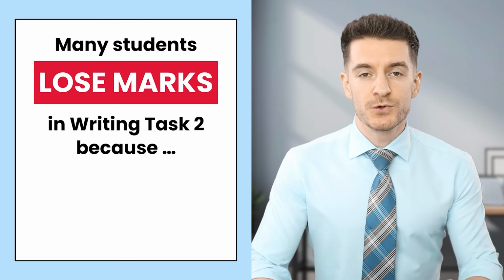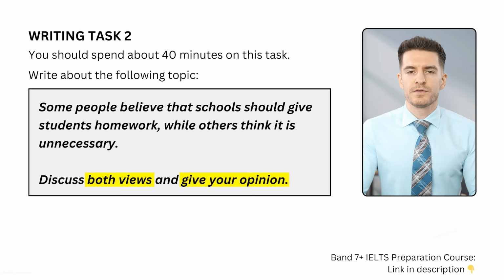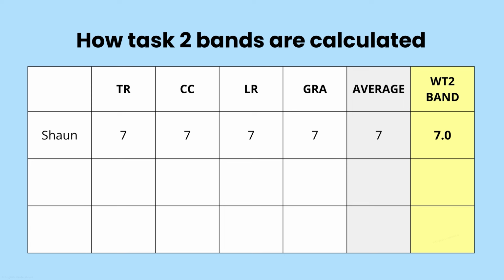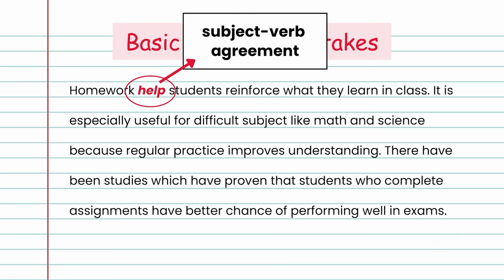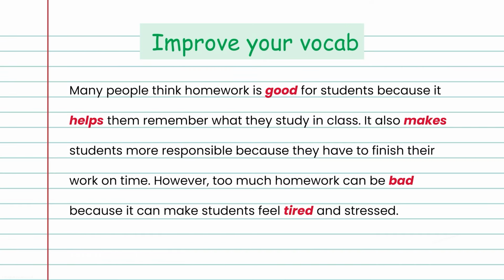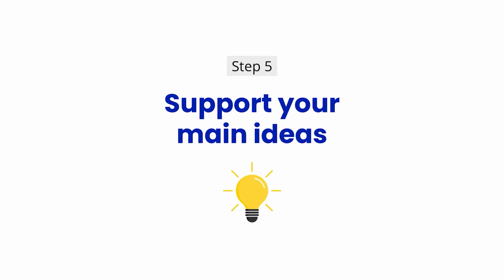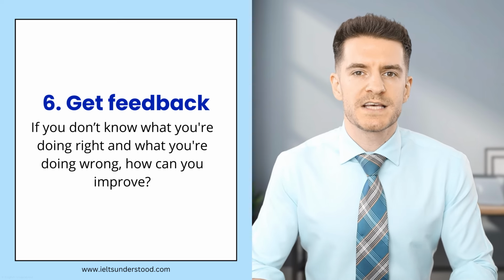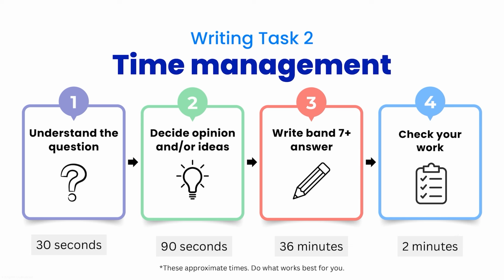How to Improve IELTS Writing Task 2 (Improve Your Score and Avoid Common Mistakes)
📘 5 Mistakes That Stop Band 7 (Free PDF)

📌 TIMESTAMPS
00:00 Introduction
00:20 Step 1
02:30 Step 2
05:41 Step 3
07:52 Step 4
10:56 Step 5
12:37 Step 6
13:40 Step 7

In this video, I’ll show you how to improve your IELTS Writing score, avoid common mistakes, and write a high-scoring essay. Learn the best IELTS Writing tips, structure, and key strategies to reach band 7+ fast!